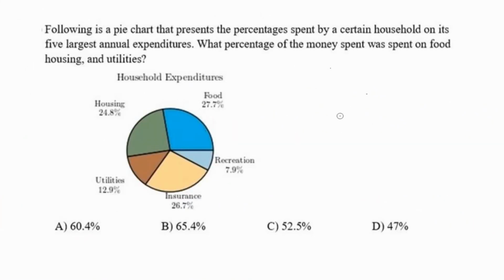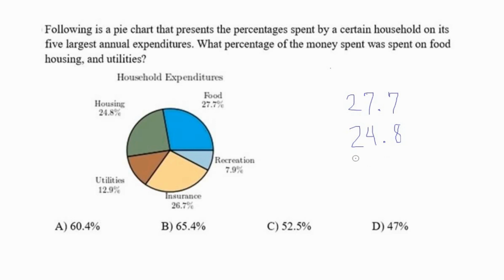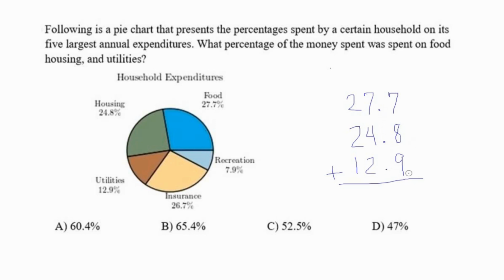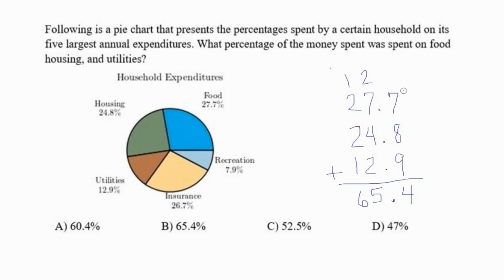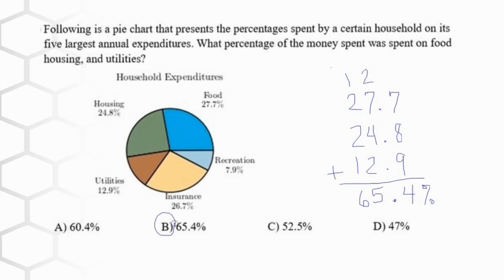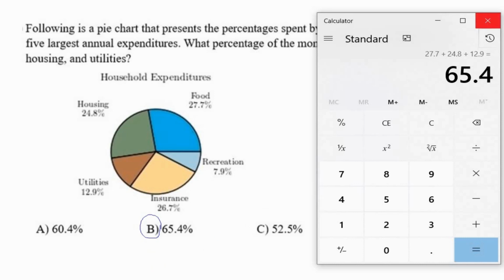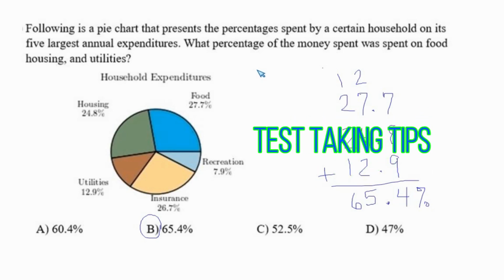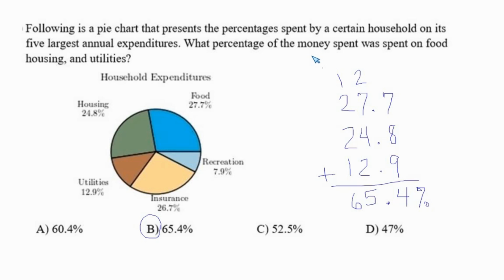GED/HISET MATH: INTERPRETING DATA FROM A PIE CHART 👩‍🎓👨‍🎓⏰👍👍👍👍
STUDENTS HAVE THE OPPORTUNITY TO LEARN HOW TO READ AND INTERPRET DATA FROM A CHART IN ORDER TO SUCCESSFULLY ANSWER SIMILAR TEST ITEMS ON THEIR OFFICIAL GED/HISET EXAM.

TO ENROLL IN OUR FREE ONLINE GED/HISET COURSES/PROGRAM, VISIT US: YOUPATHFORADULTLEARNERS.COM